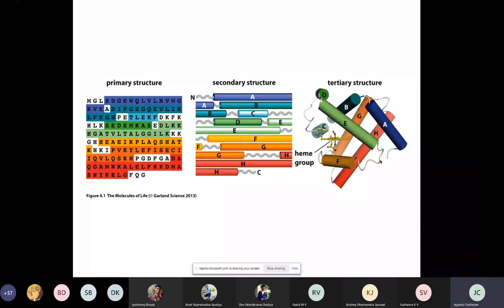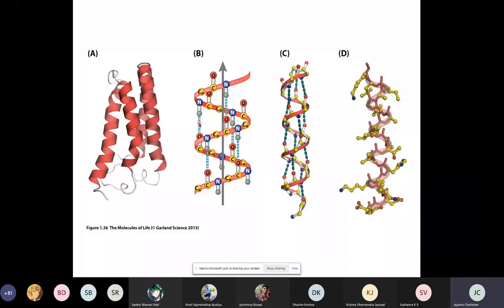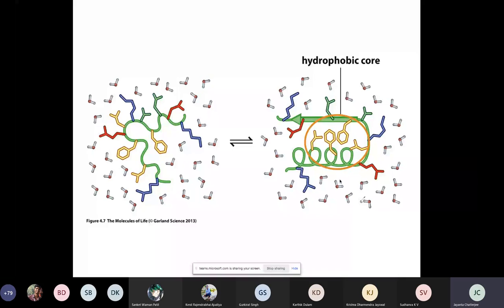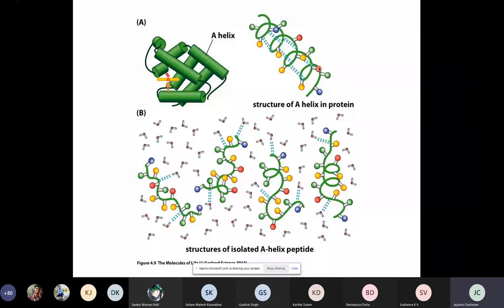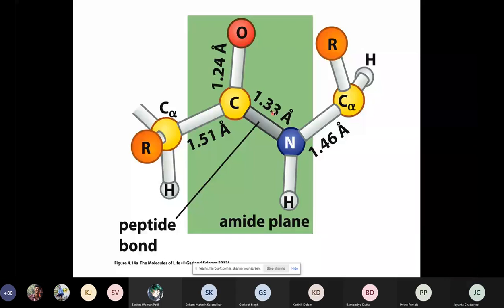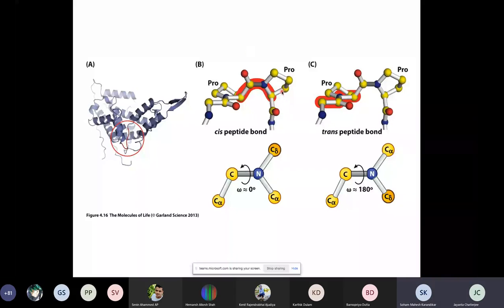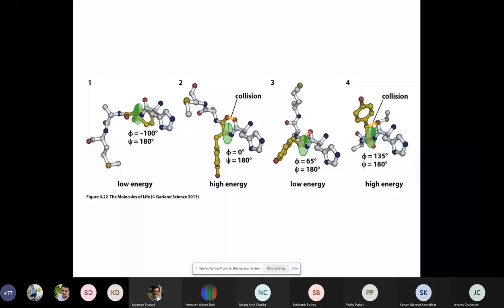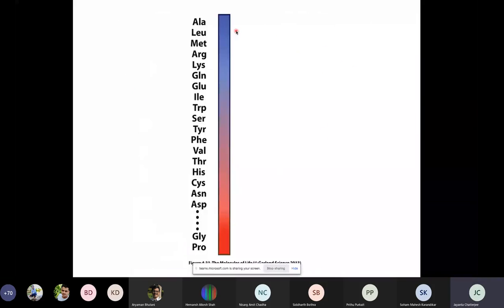Ub101 Lecture9 14122020 10